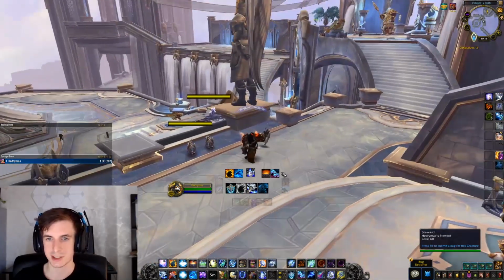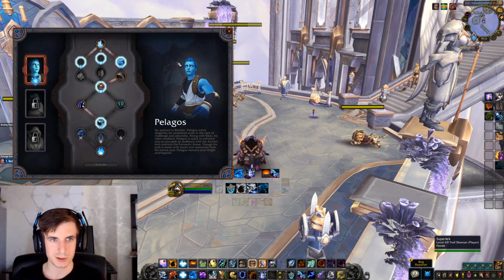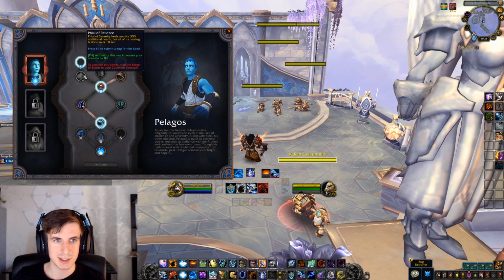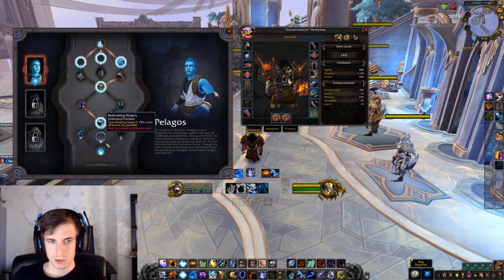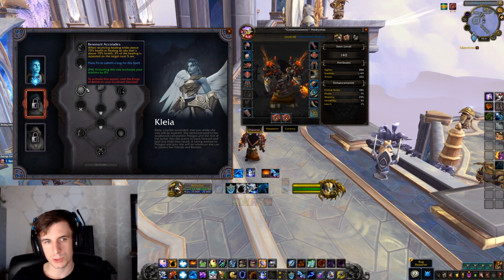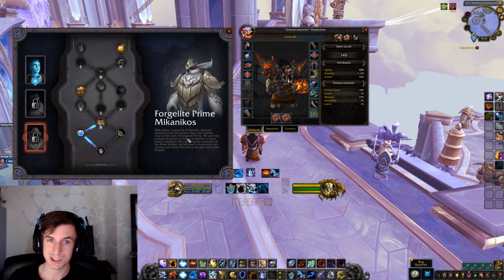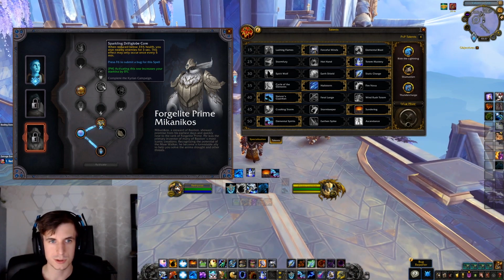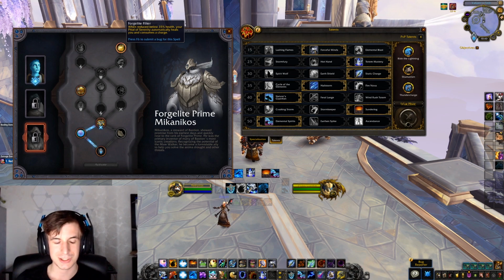Enhancement Shaman Kyrian Covenant Overview - Shadowlands Beta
In this video I go over the Kyrian Covenant and how it relates to enhancement shaman specifically. Most of these things apply for all shaman specs, but I try to focus mainly on Enhancement.

World of Warcraft® is an online role-playing experience set in the award-winning Warcraft universe. Players assume the roles of Warcraft heroes as they explore, adventure, and quest across a vast world. Being "Massively Multiplayer," World of Warcraft allows thousands of players to interact within the same world.